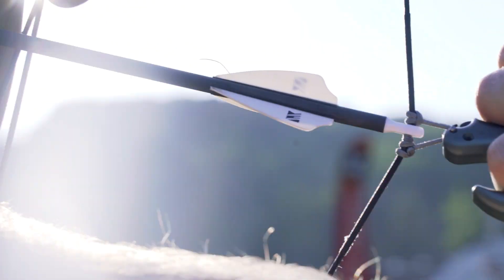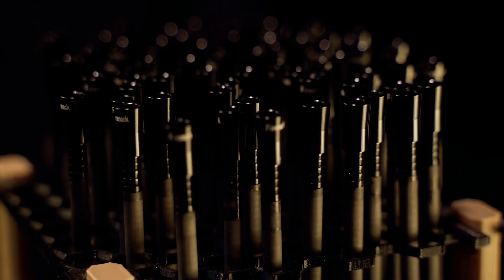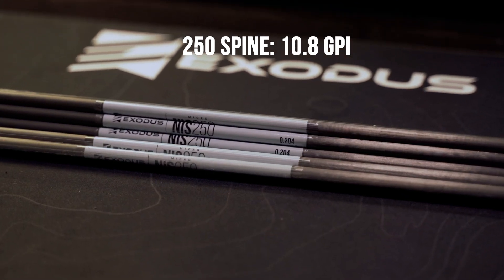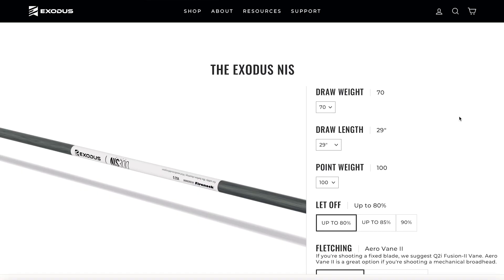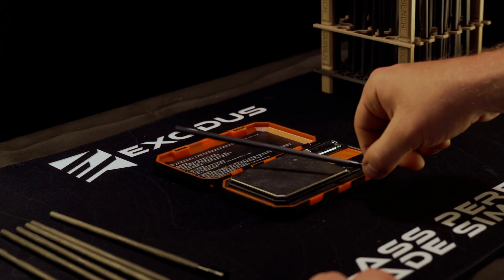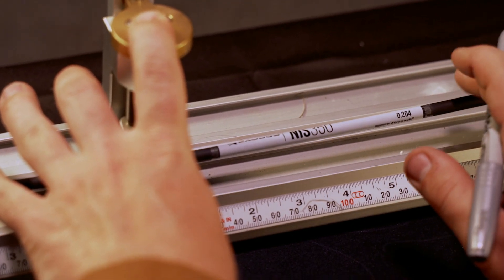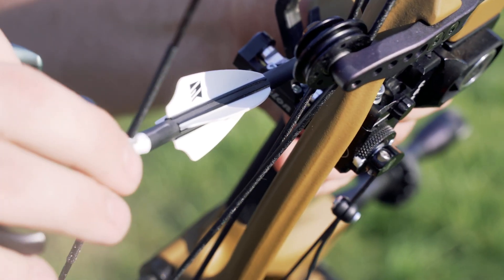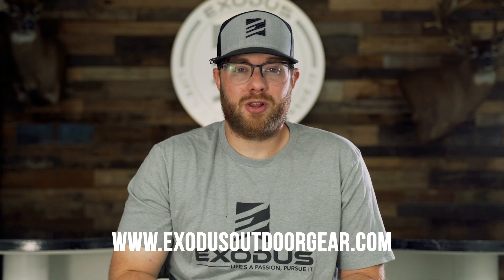The Exodus NIS .204 Tailor Built Hunting Arrow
WORLD CLASS PERFORMANCE MADE SIMPLE
You’d be lying if you’ve never been confused or uncertain if you’re shooting the very best arrow build for your archery setup. WE’VE BEEN THERE!

The Exodus Tailor Built Arrow Model simplifies the arrow buying process to ensure you have the arrow setup you need without having to know all the ins and outs of building arrows.  All you need to know is your Draw Length, Draw Weight, Let off % and your desired Point Weight.  We do the rest! Simply open the box, and shoot! And if you have something different in mind, we can build that too, just leave us a note on the order.

Here’s what we DEMAND from our Exodus NIS Tailor Builds:

ELITE CRAFTSMANSHIP on EVERY arrow
Match grade, sorted components for +/- 2 grain builds
Arrow to arrow CONSISTENCY
Spine aligned builds to eliminate inconsistent flight characteristics

FASTER build times.
1/3/5 day build times
ELIMINATED guesswork.
Tailor built to your shooting platform while providing total arrow length, total arrow weight, and FOC calculations on the build.  or "with total arrow length .5" shorter than draw length unless OTHERWISE noted."

EXODUS NIS .204 SHAFT -  BUILT DIFFERENT
PRECISION MEETS PERFORMANCE: You Asked, We delivered! Introducing the Exodus NIS .204 diameter hunting arrow.  This arrow was built with high end performance, and lightweight construction in mind to bring you big time results, from micro-diameter arrows.  No, I'm Serious!

The Exodus NIS features a 3 section 8 layer construction process with the final 8th layer removed to achieve strict standards and tolerances. This process creates a .204 shaft with greater material consistency to achieve more control of the shafts spine and straightness tolerance of .003" or better.

 COMPONENTS
THE FRONT
The NIS Tailor Built Arrow features aluminum or stainless steel half outserts combined with a patented Carbon Inner Tube to facilitate better overall flight characteristics and performance.

exodus nis .204 front end arrow options

THE BACK
Say goodbye to improper nock fit. Whether you shoot lighted or non-lighted nocks we have you covered regardless of your nocking point serving size.

exodus nis .204 nock fit

Fletched with premium options to fly whatever broadhead you plan to shoot. With color options being added monthly, the possibilities are endless.

Q2i X-II
White
3 Fletch at 120° Right Offset at 2.5° Unless Custom Ordered
4 Fletch at 90° Right Offset at 2.5°  Unless Custom Ordered
Firenock AeroVane II
White/Black
3 Fletch straight at 120° only
14 Colors
3 Fletch at 120° Straight/Left/Right Offset at 2.5°   Unless Custom Ordered
4 Fletch at 90° Straight/Left/Right Offset at 2.5°   Unless Custom Ordered